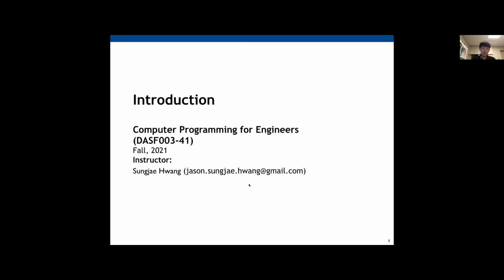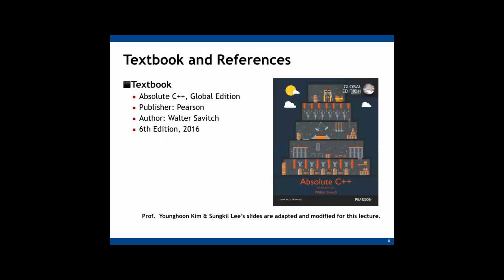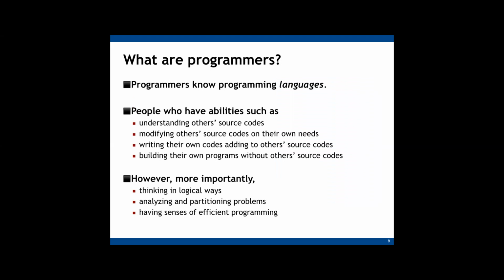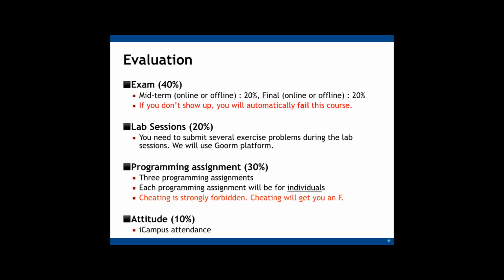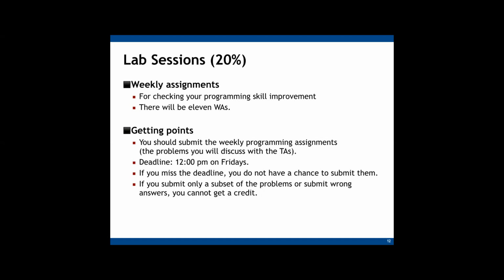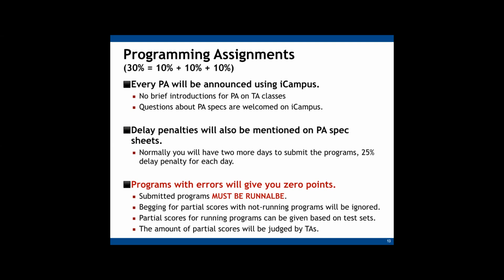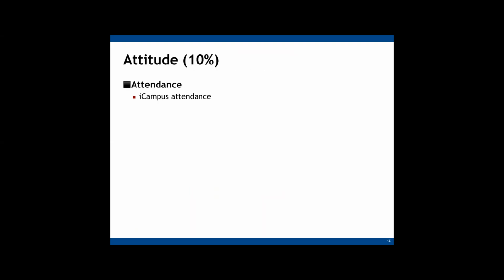[공개형온라인강좌] Computer Programming for Engineers_SKKU_1_1 Introduction (1)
1강 Introduction부터 함께 시작해봐요 👏